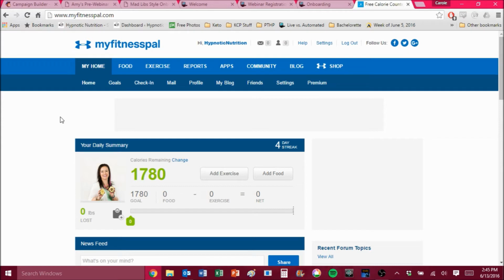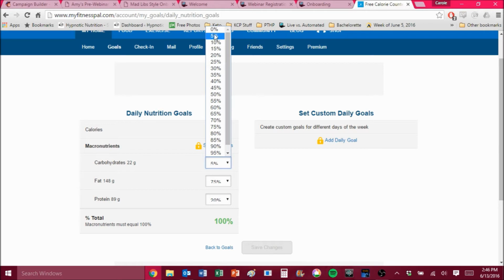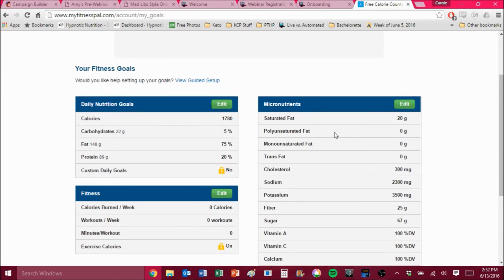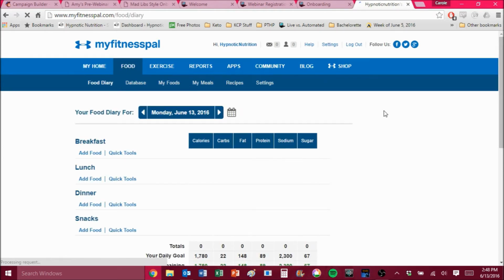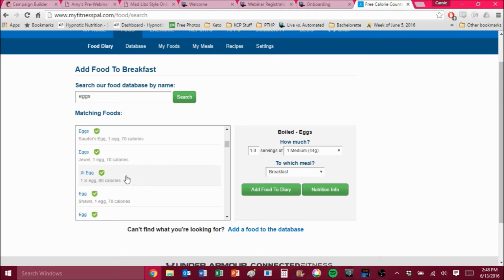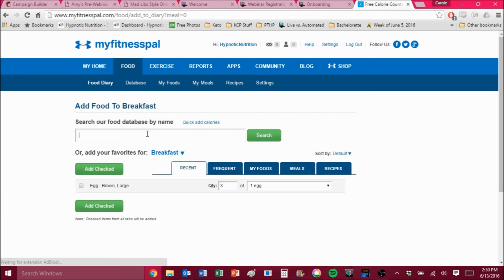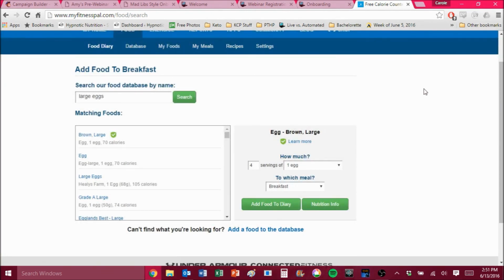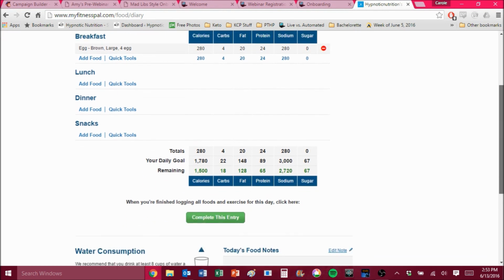How to Set up My Fitness Pal for a Ketogenic Diet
Here is how I recommend setting up My Fitness Pal to track your macros and sodium intake following a ketogenic diet. I also include how to find the proper portion size to fit my Easy Meal Formula that guarantees you hit your macros each day.